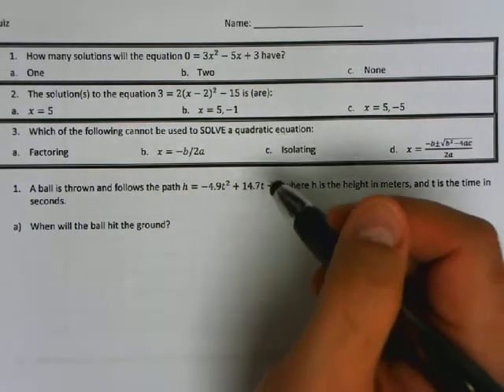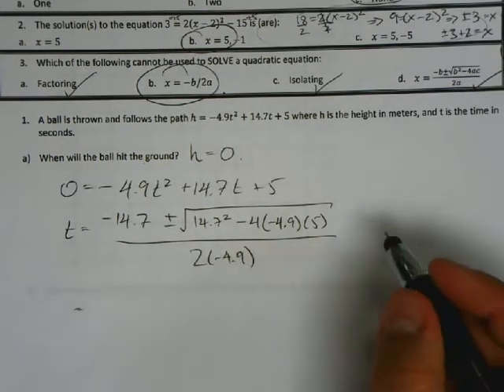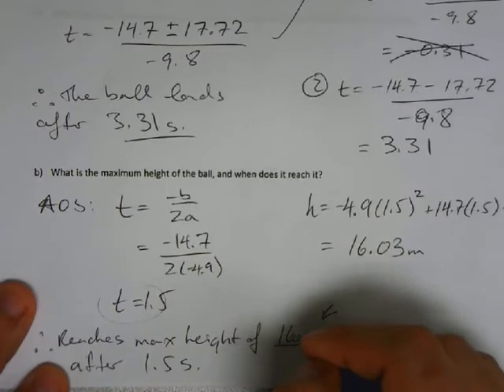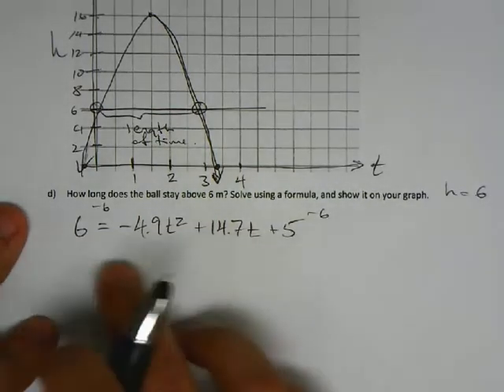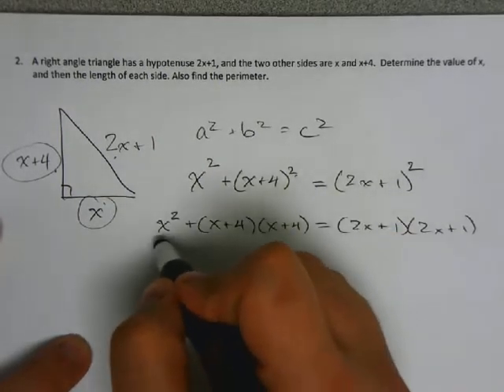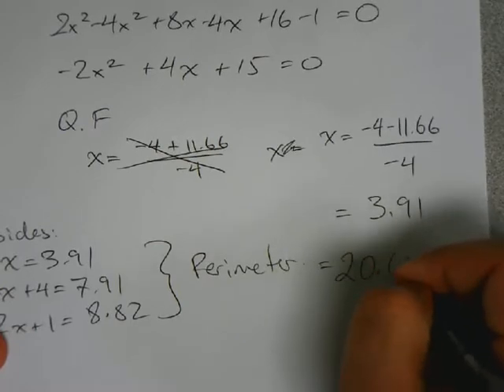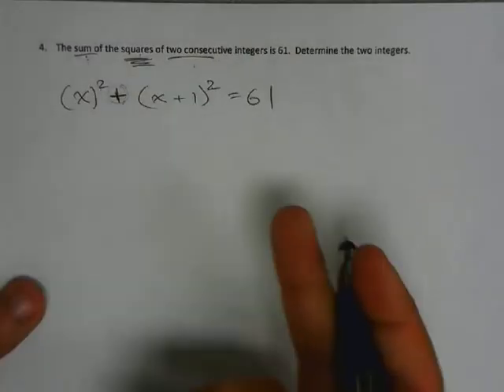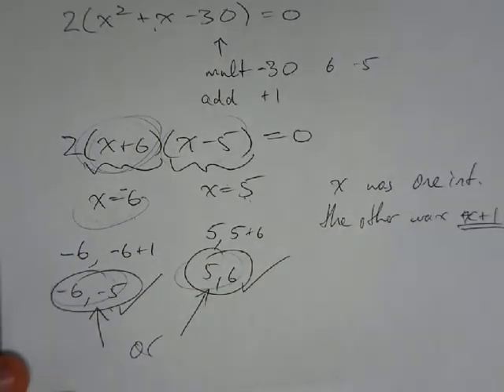Take up of Quiz 3 MPM2D0